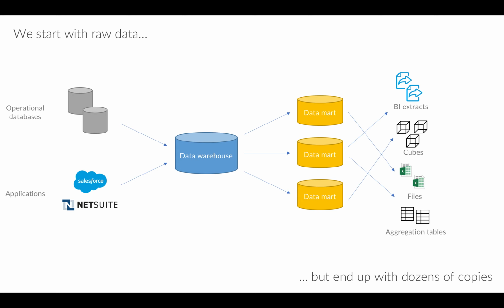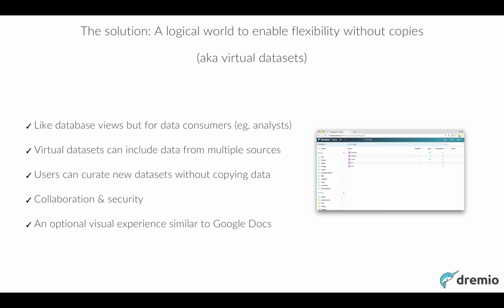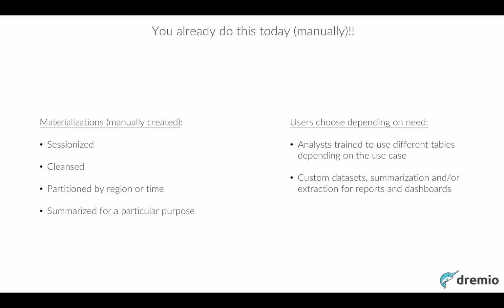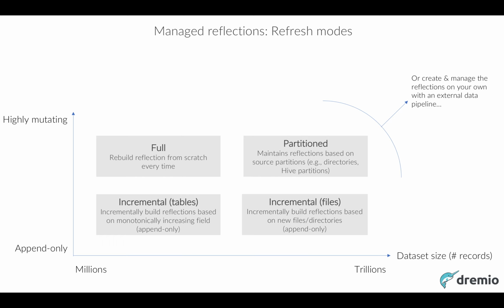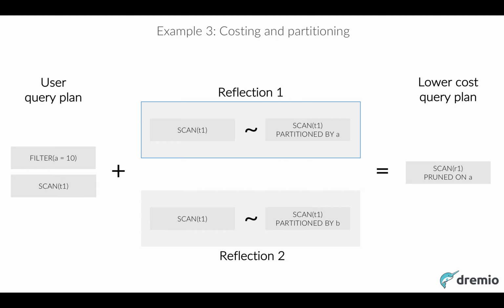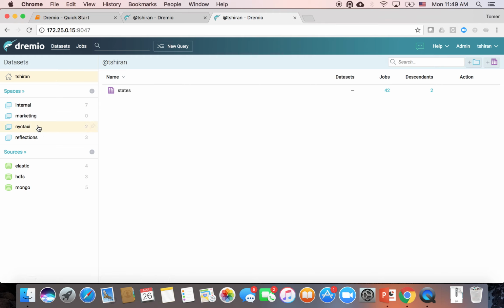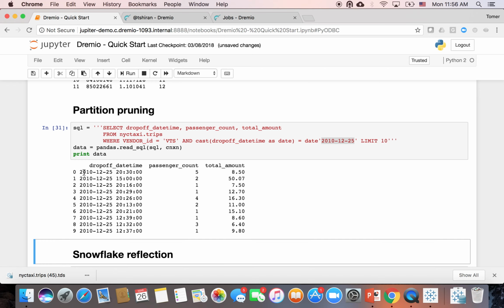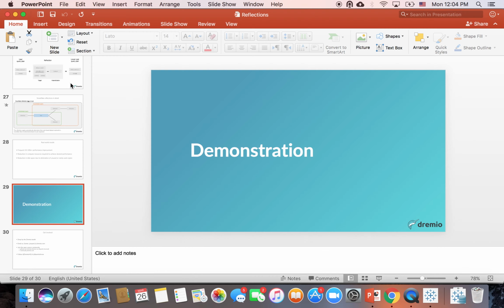How to Quickly and Easily Create Data Reflections for Improved Data Use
Making Data Fast and Easy to Use with Data Reflections

Do you want to make data fast and easy to use? Data reflections can help you do just that! In this video, Tomer Shiran discusses how data reflections can help speed up data access and analysis. This technology enables users to quickly access the data they need for their projects without having to wait for a long period of time.

Data reflections are a powerful tool for businesses. By using this technology, businesses can query and analyze large datasets quickly and with greater accuracy. With data reflections, businesses can reduce the amount of time spent on manual analysis tasks and instead focus their efforts on more important tasks.

Data reflections also provide greater security for businesses by protecting sensitive data from unauthorized access or manipulation. This technology makes it possible to control what types of data are visible or accessible to certain users based on their roles within the organization. This helps companies ensure that only authorized personnel have access to sensitive information.

Data reflections are also beneficial for businesses when it comes to storage costs. By utilizing this technology, companies can store less data because they don't need as much space due to the efficient query engine that is used in data reflections. This leads to lower storage costs and a more efficient use of resources overall.

Data Lakehouse is an example of a technology that uses the power of data reflections to make data fast and easy to use. Data Lakehouse combines the scalability of a Data Warehouse with the flexibility of a Data Lake, making it easier than ever before for companies to quickly analyze large datasets at scale without compromising on cost or performance.

Making sure your business has access to fast, reliable, secure, and cost-effective analytics is essential in today’s competitive market environment. By utilizing technologies such as Data Reflections and Dremio’s Data Lake Engine, you can ensure your business has the best tools available for making quick decisions based on accurate insights drawn from your datasets—all without compromising on cost or performance.